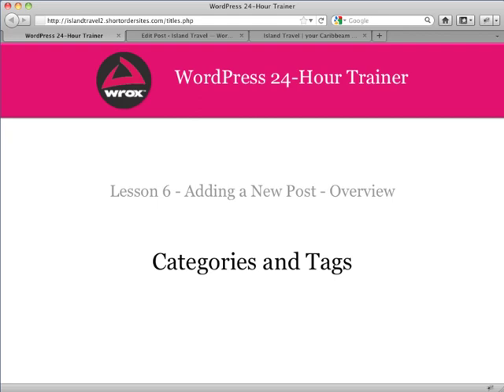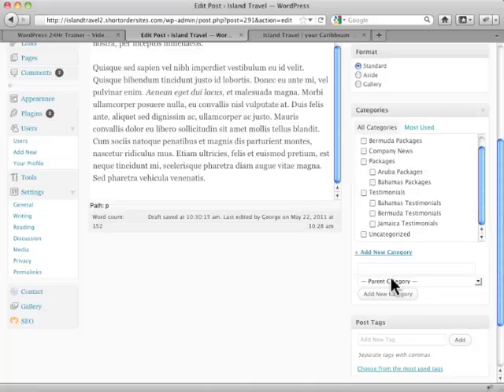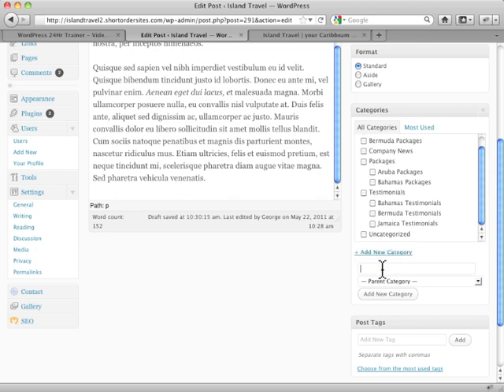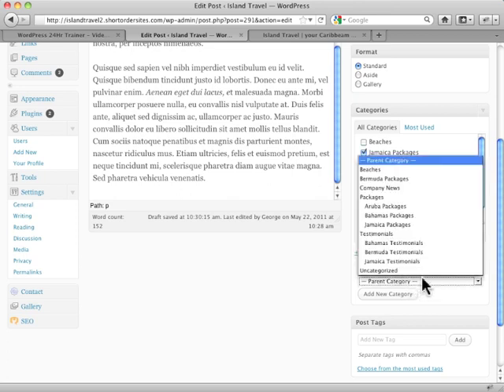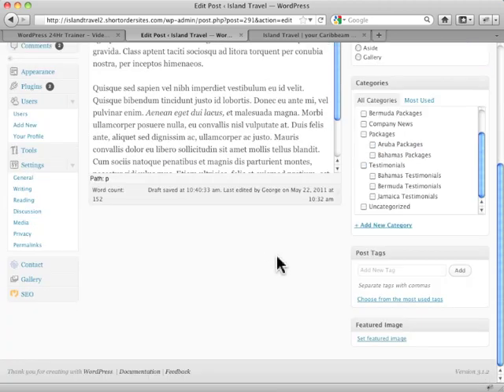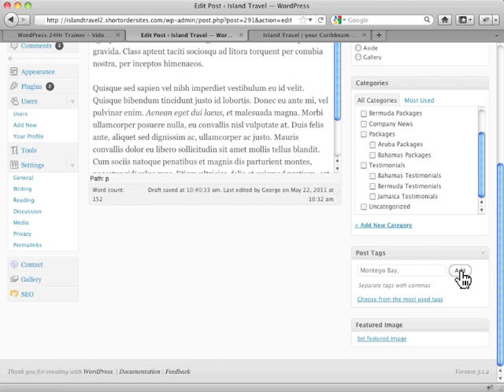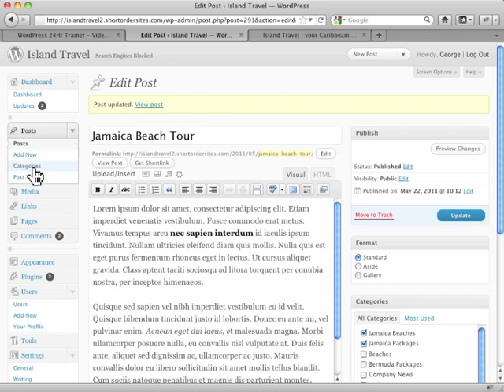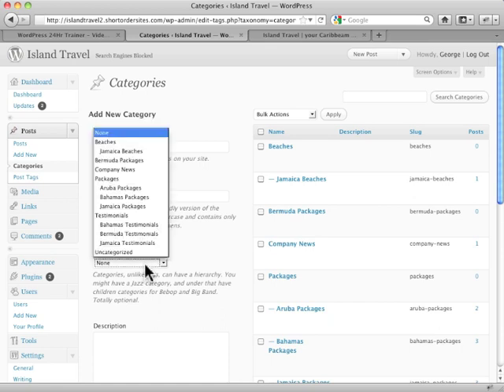How to create a Categories and Tags in WordPress Post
How to create a Categories and Tags in WordPress Post Complete tutorials
wordpress tutorial